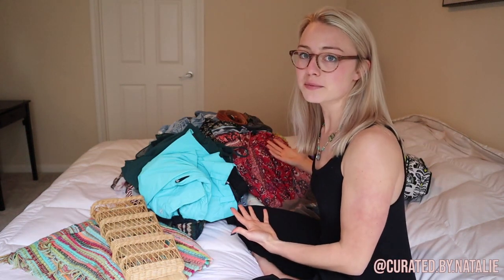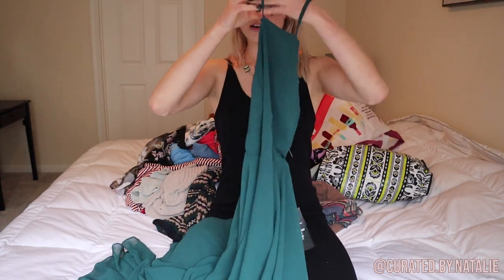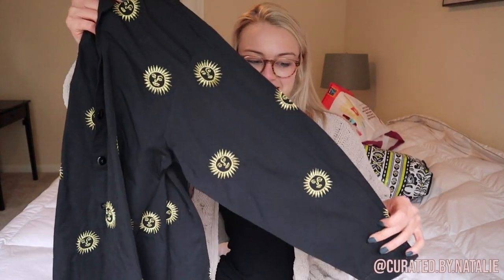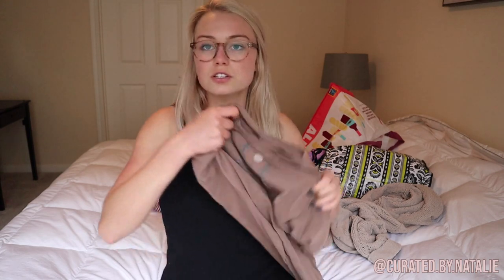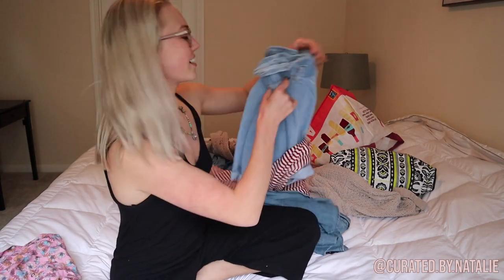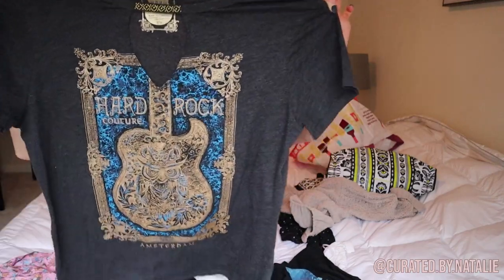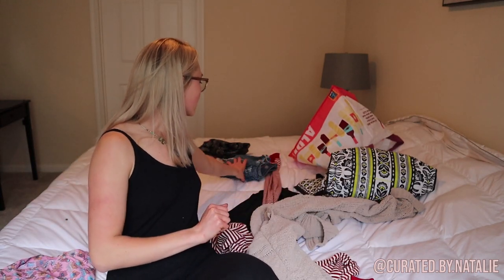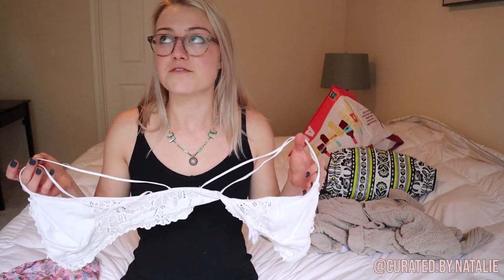GOODWILL OUTLET HAUL (THE BINS) | Northface, Free People, Vintage, and More! | PAY BY THE POUND!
My latest Goodwill Bins Haul with so many good finds🤩

I love the bins because you never know what to expect! What was your favorite find??